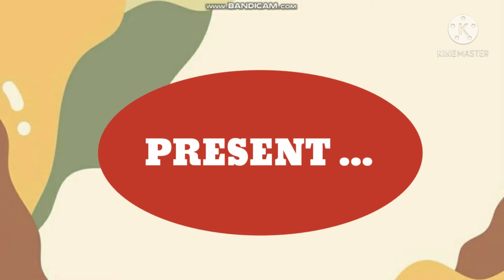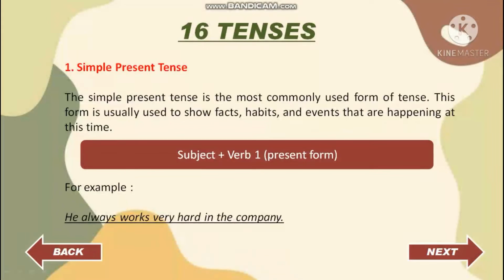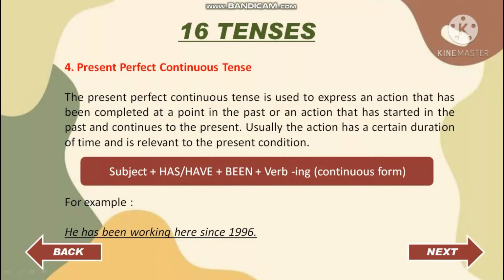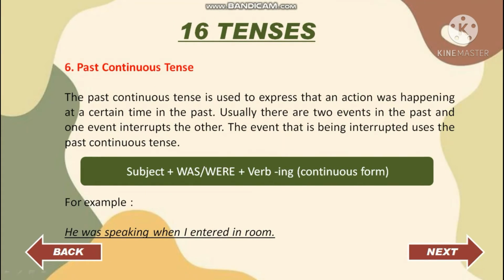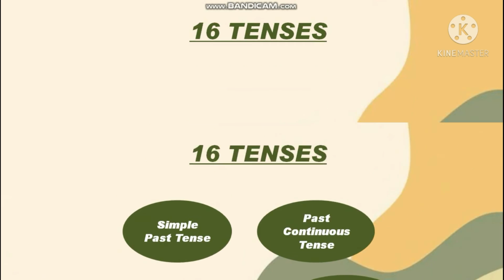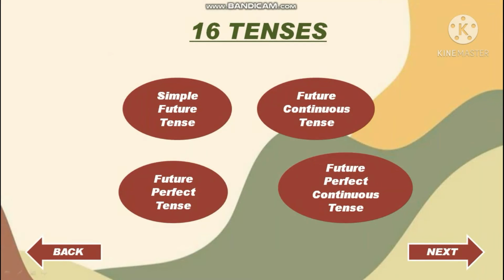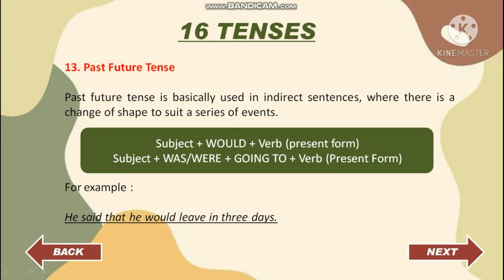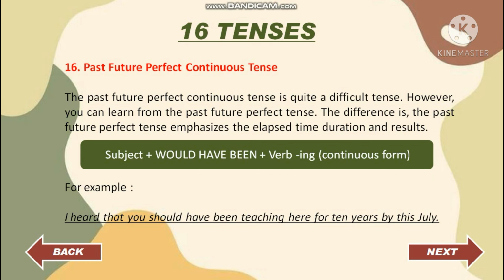Teaching Media ( TENSE )